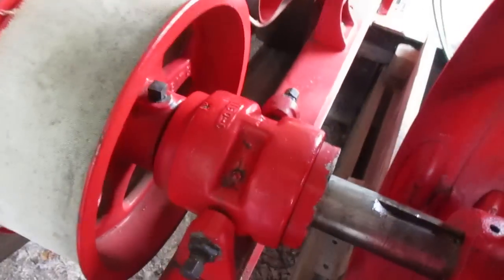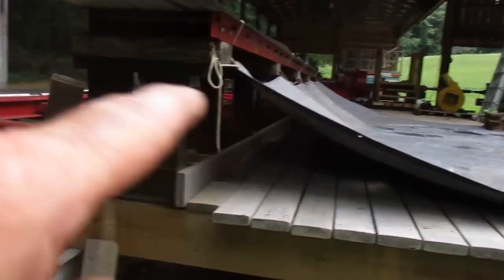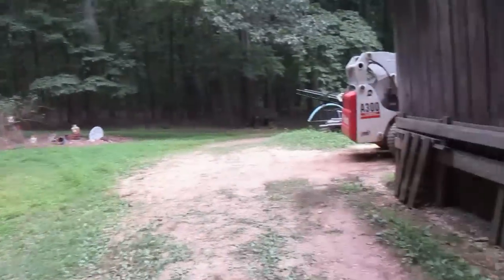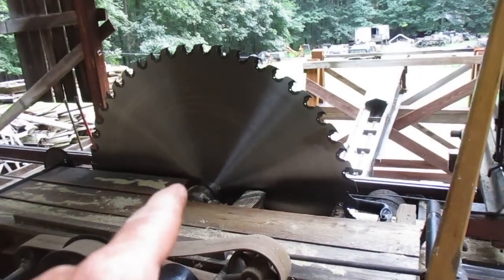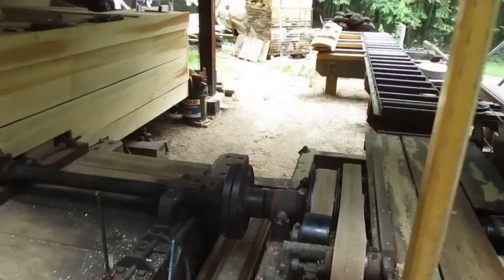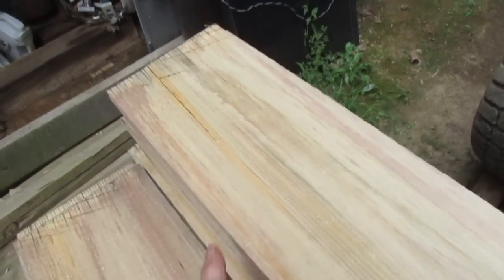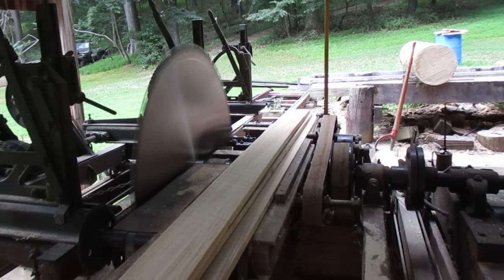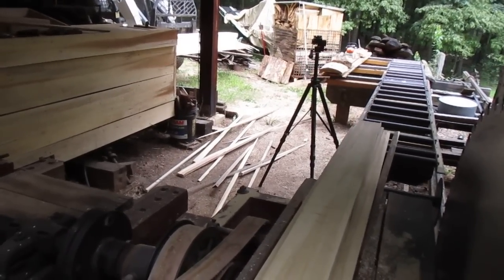SAWMILLS ALWAYS THINGS TO WORK ON # 863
CHECKING LEED . THANKS FOR STOPPING IN JOHN